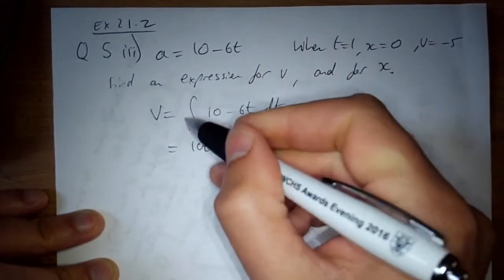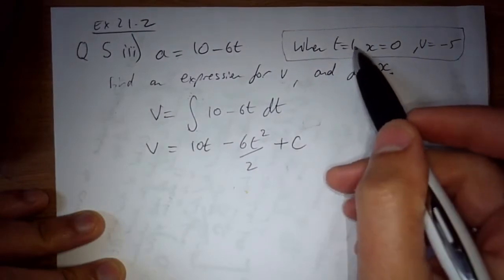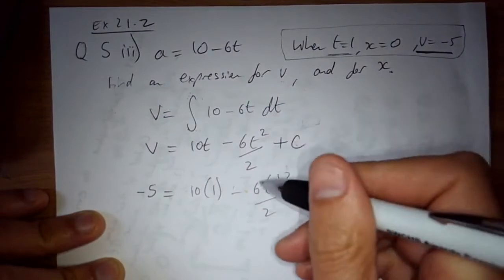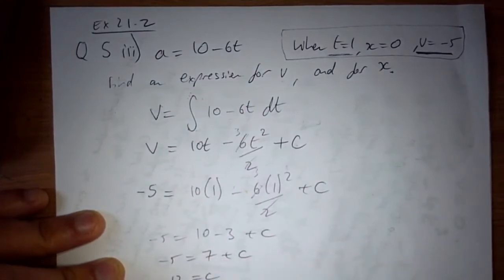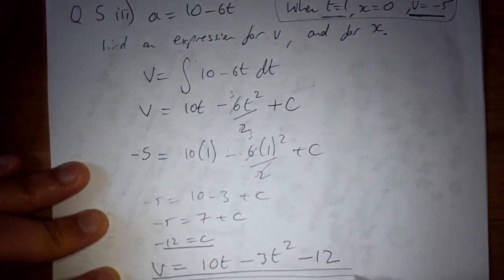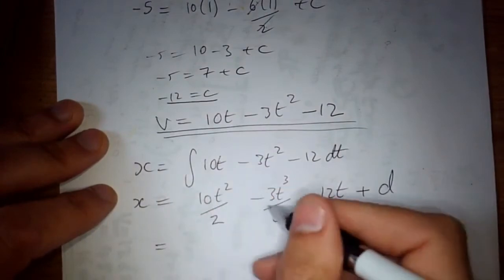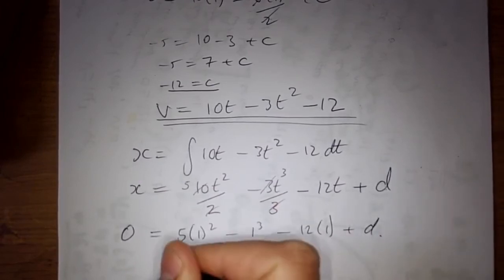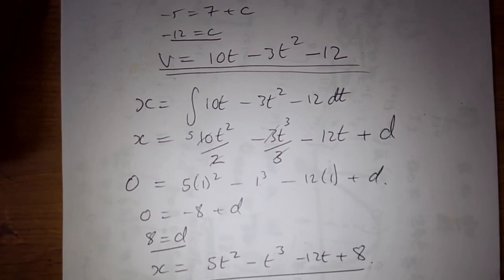Variable Acceleration Q5iii from the book Ex21 2